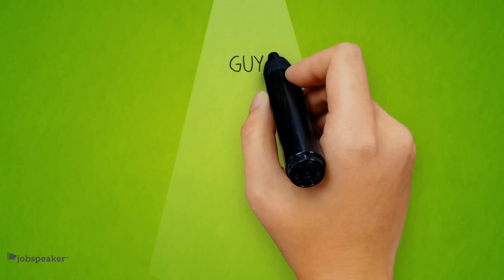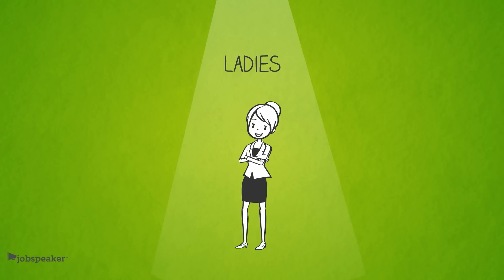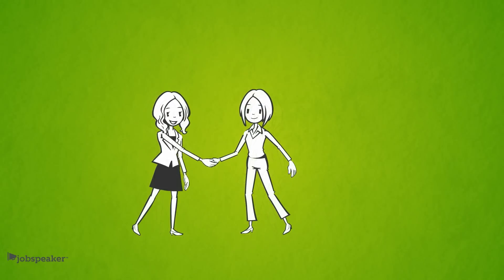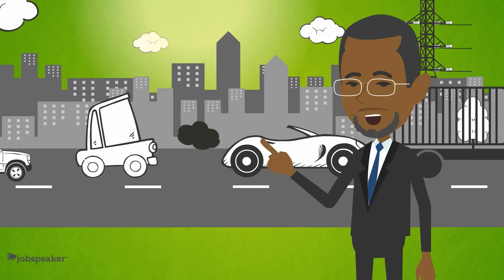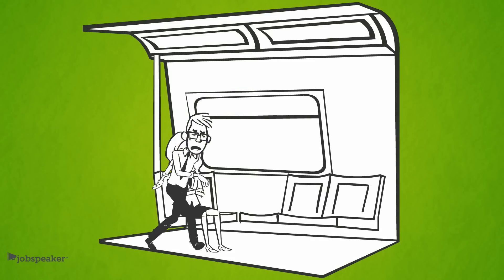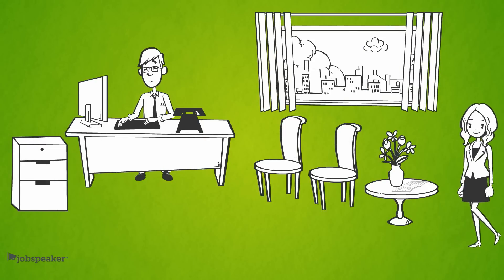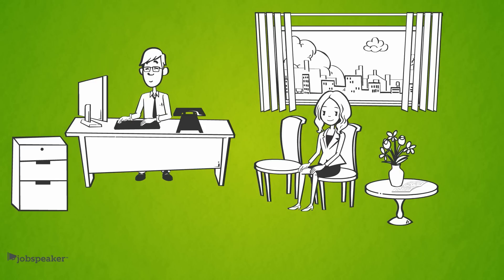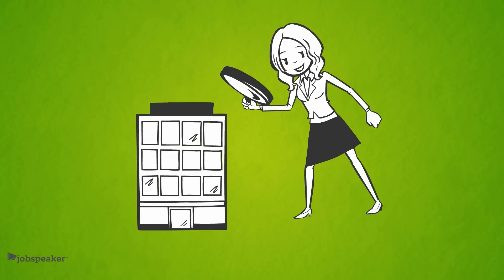Interview Preparation and Best Practices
Job search process can take a long time, so once you get an opportunity for interview, you do not want to mess up.
What should you do to make the interview successful?
Here is our video for interview best practices.

1. Dress appropriately
Keep it professional and give a good impression to the employer!

2. Clean up your online presence
Employers are researching about you online. Make sure that you don’t have any inappropriate, unprofessional and compromising contents visible on your social media.

3. Arrive early
Arrive 10 minutes early! Try your best not to be late, but if you are, let the employer know as soon as possible.

4. Treat everyone with respect
Hiring manager or the interviewers are not the only ones evaluating you. Greet everyone with firm handshake and a smile!

5. Practice your answers
Practice possible questions, but do not memorize your answer and stay natural.

6. Know the job description
Be aware of what is expected for the position, and tailor your answer.

7. Research the company
Know values, history, services and outreach of the company and incorporate them into your answer to give a good impression!